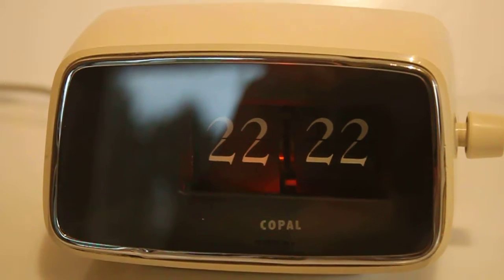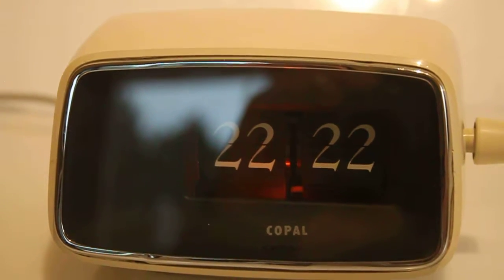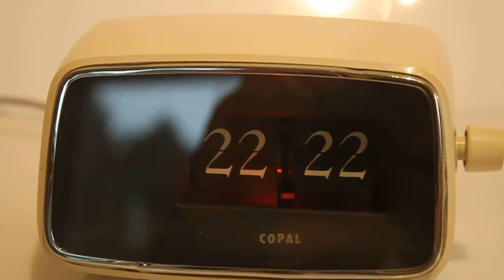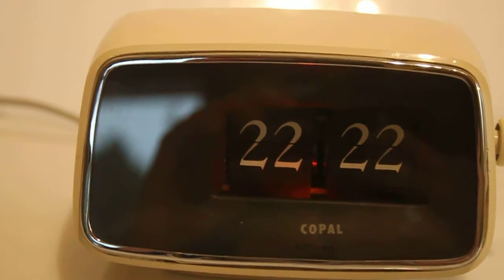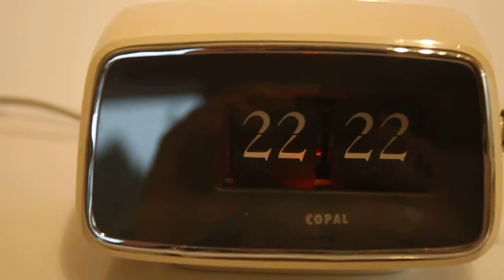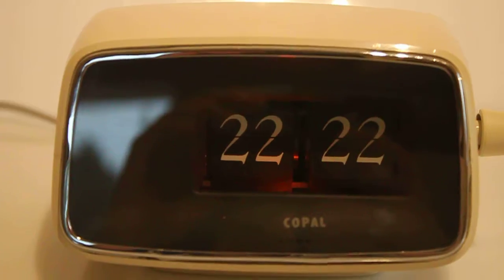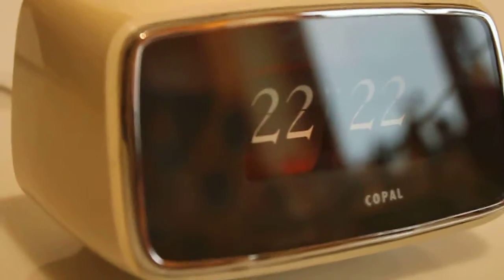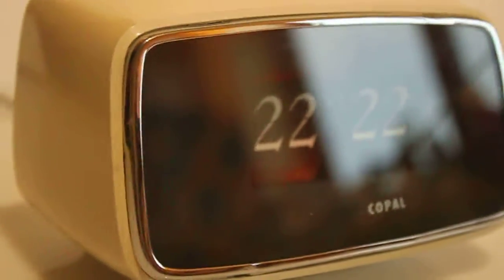Copal/Caslon Model 201 funky flip clock